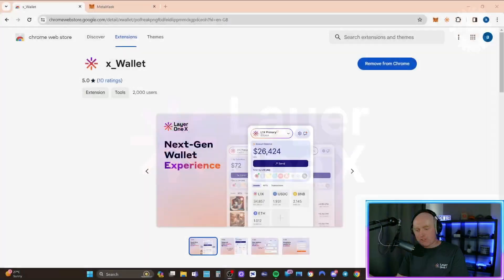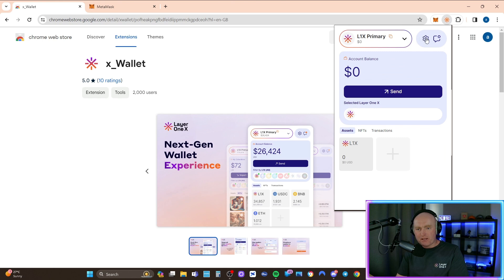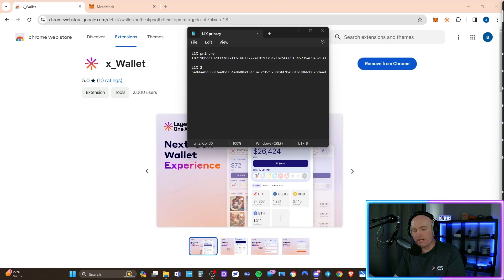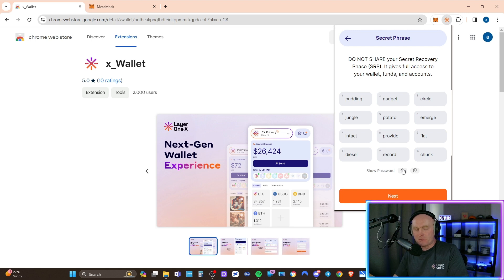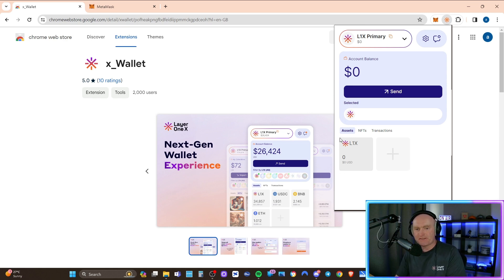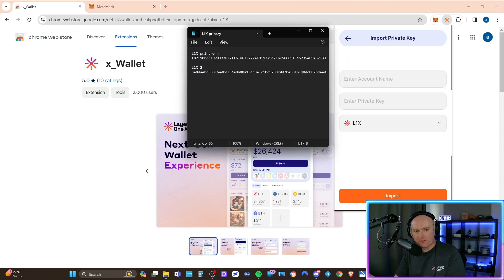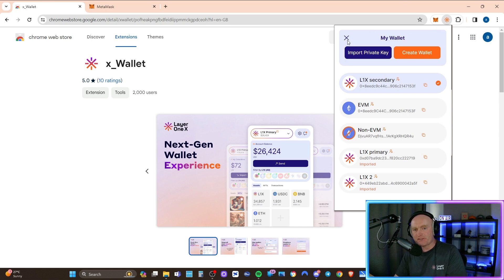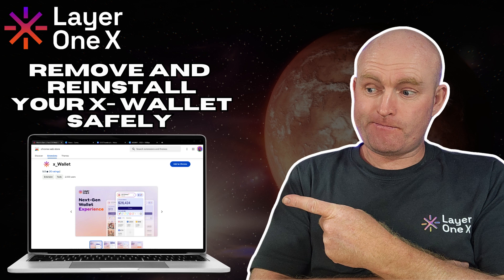Layer One X - How To Remove & Reinstall Your X Wallet Safely Using Private Key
Hey fam, hope this video helps
Follow me as I show you how to:

👉🏼Save recovery phrase and private key
👉🏼Save private key for any additional private key
👉🏼Re check above, and re check again
👉🏼Remove X wallet extension
👉🏼Install new X wallet extension
👉🏼Create new wallet
👉🏼Save recovery phrase (seed) and private key (secondary wallet)
👉🏼Import old wallet by private key
👉🏼Import additional account by private key

Also make sure to select the right account within your X wallet to interact with the L1XAPP.

L1X coins will be transferable on full main net, and restore your account by seed phrase will be coming.

The public sale is still open until the hard cap of $25 Million is reached.